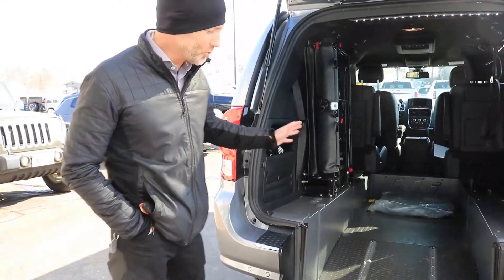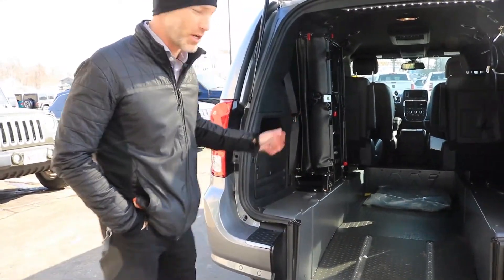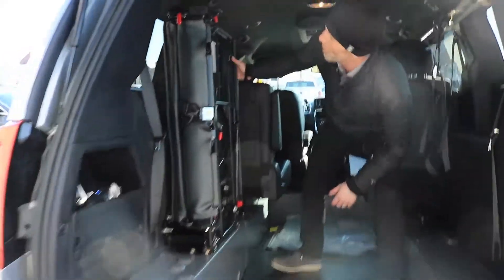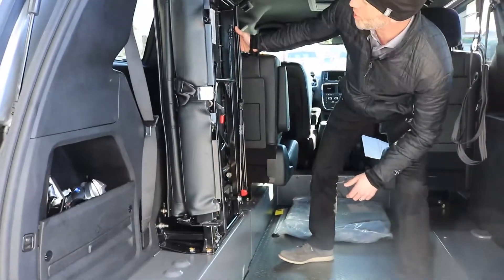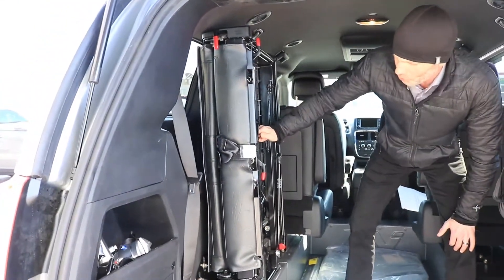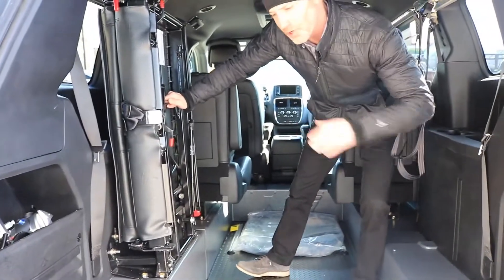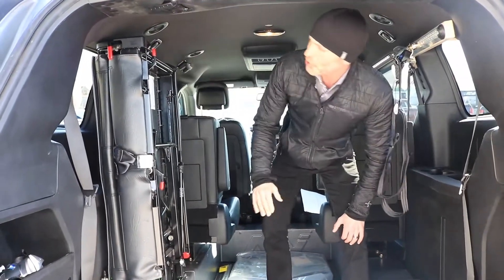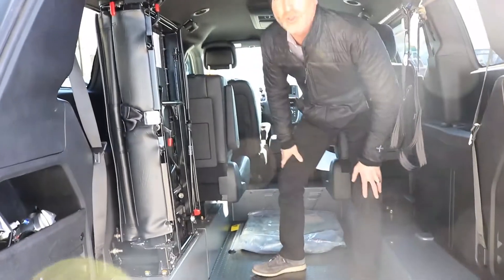Accessible van seating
An extra seat folds down in the wheelchair accessible van!

or in store!
1365 Mountain Road
Moncton, NB